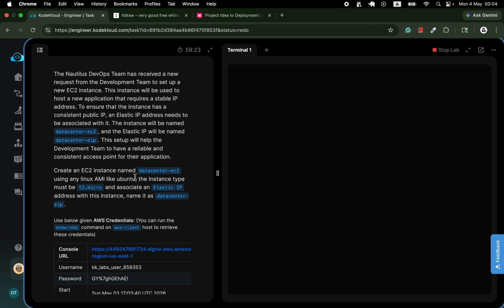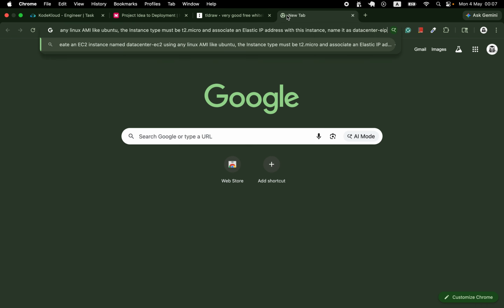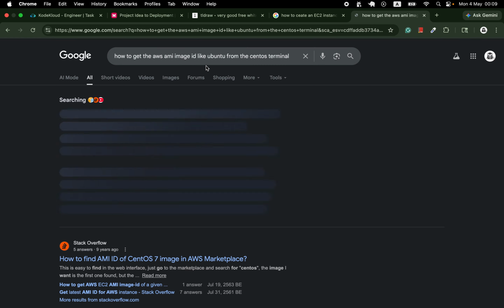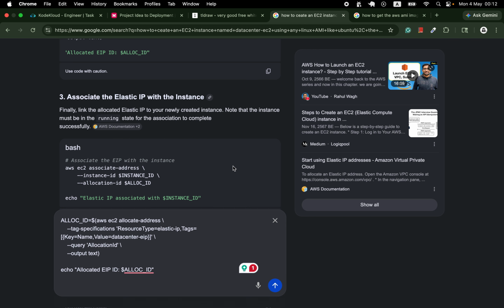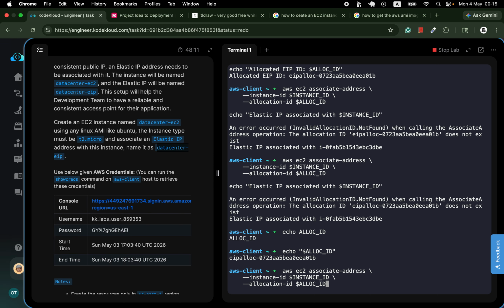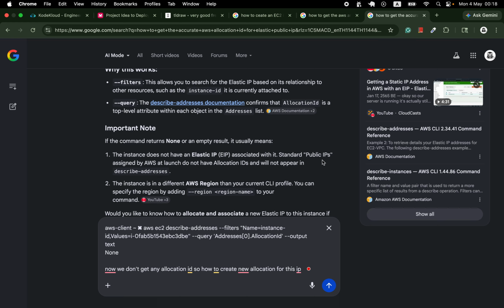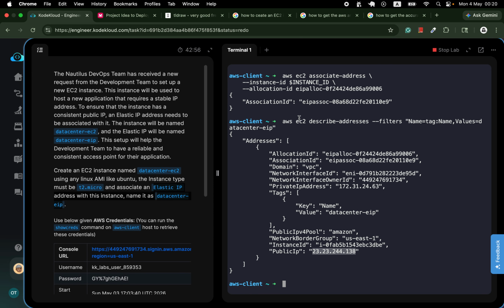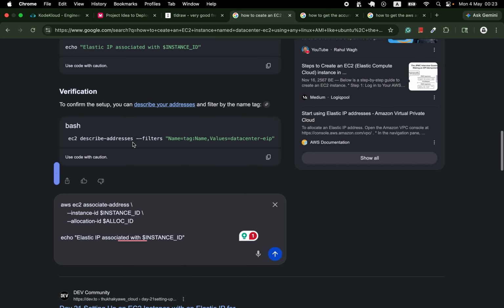Day 21: Setting Up an EC2 Instance with an Elastic IP for Application Hosting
☁️ Day 21: EC2 Instance with Elastic IP | 100 Days of Cloud (AWS)

Welcome to Day 21 of the 100 Days of Cloud (AWS) series! In this lab, you’ll learn how to launch an EC2 instance and assign an Elastic IP to ensure a stable and consistent public address for your application.

📌 Lab Objective:
Create an EC2 instance and associate it with an Elastic IP for reliable access.

🛠️ Task Requirements:

Instance Name: datacenter-ec2
Instance Type: t2.micro
AMI: Ubuntu (or any Linux)
Elastic IP Name: datacenter-eip
Region: us-east-1

💻 Step-by-Step Solution (AWS CLI):

🔹 1. Set Region

aws configure set region us-east-1

🔹 2. Launch EC2 Instance

aws ec2 run-instances \
  --image-id AMI-ID \
  --instance-type t2.micro \
  --count 1 \
  --tag-specifications 'ResourceType=instance,Tags=[{Key=Name,Value=datacenter-ec2}]'

🔹 3. Get Instance ID

aws ec2 describe-instances \
  --filters "Name=tag:Name,Values=datacenter-ec2" \
  --query "Reservations[].Instances[].InstanceId" \
  --output text

🔹 4. Allocate Elastic IP

aws ec2 allocate-address --domain vpc

🔹 5. Tag Elastic IP

aws ec2 create-tags \
  --resources AllocationId \
  --tags Key=Name,Value=datacenter-eip

🔹 6. Associate Elastic IP

aws ec2 associate-address \
  --instance-id INSTANCE-ID \
  --allocation-id AllocationId

🔍 Verify Setup:

aws ec2 describe-addresses

✅ Elastic IP is attached
✅ Instance is running

📚 What You’ll Learn:

Launching EC2 instances using CLI
Allocating and tagging Elastic IPs
Associating static IPs with instances
Understanding stable vs dynamic IPs

🌟 Why This Lab Matters:
Elastic IPs provide a fixed public endpoint for your applications, which is critical for DNS mapping, APIs, and production environments.

🔔 Follow OtterTech for more hands-on DevOps and Cloud labs!